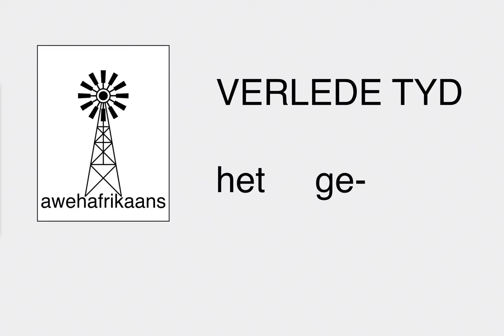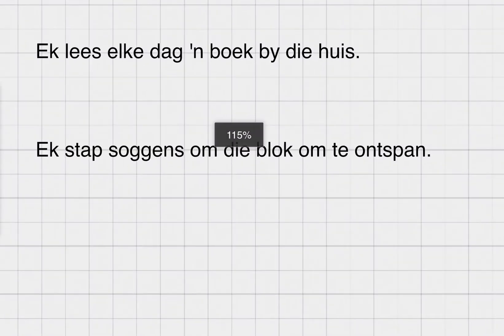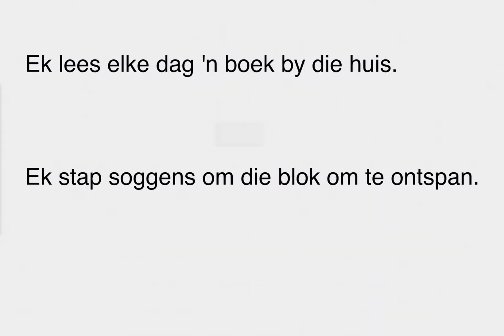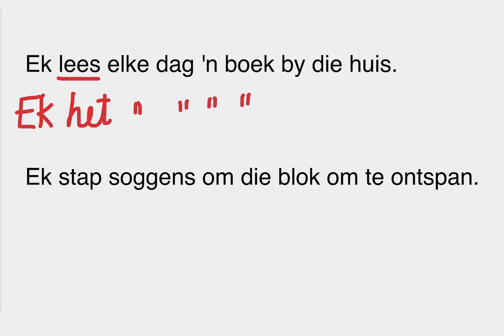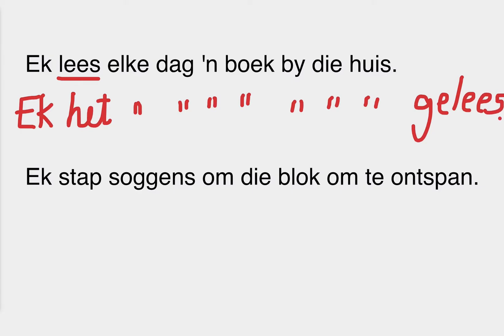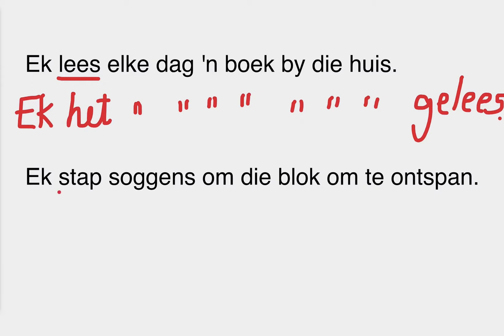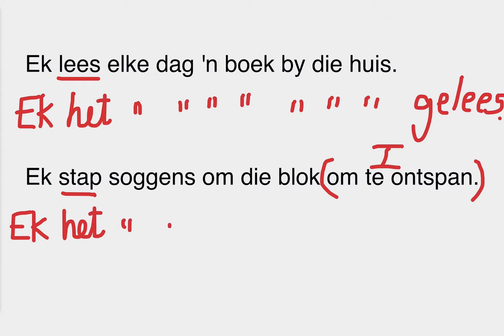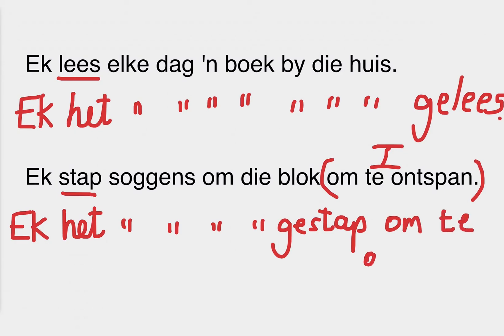Afrikaans FAL Verlede Tyd Basic Rule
The basic verlede tyd rule of adding het and ge- to a main verb.
Scaffolding 8.1